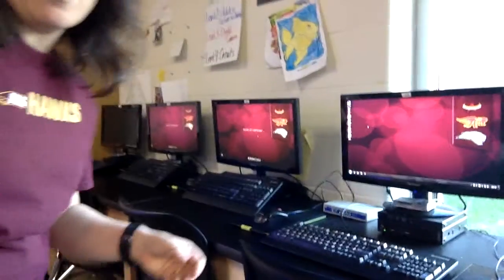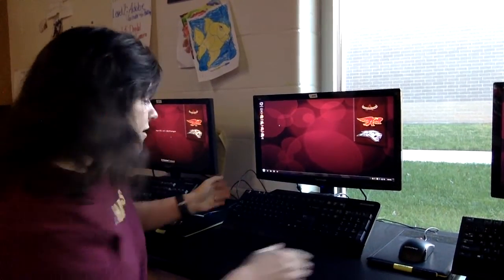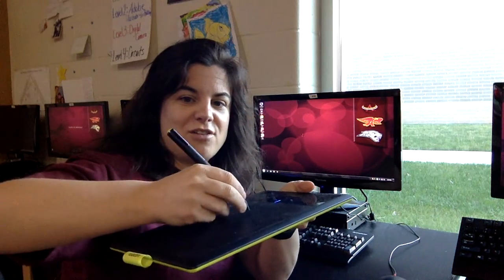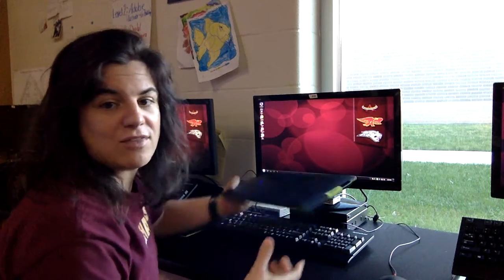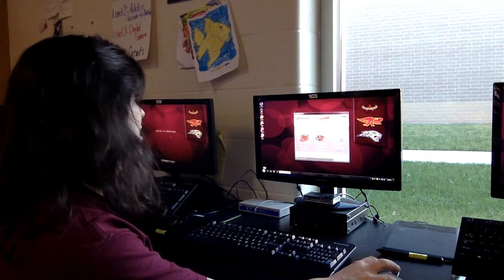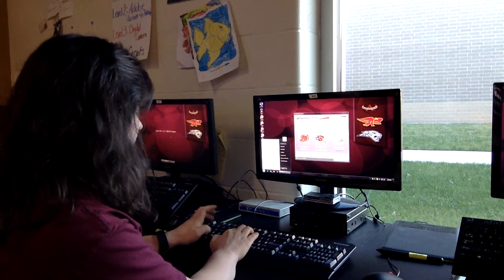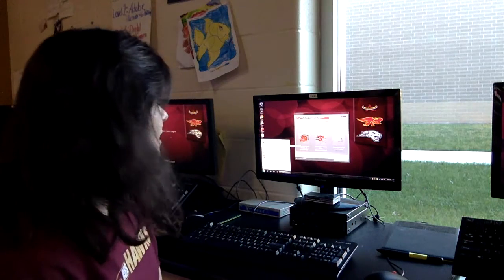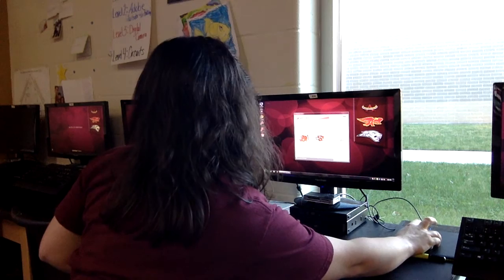Technology Studio Explained new